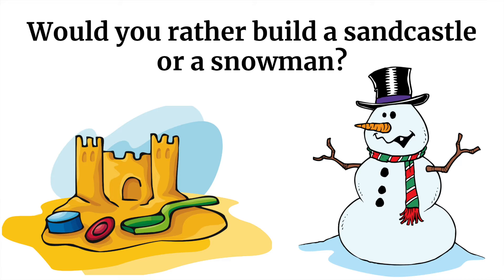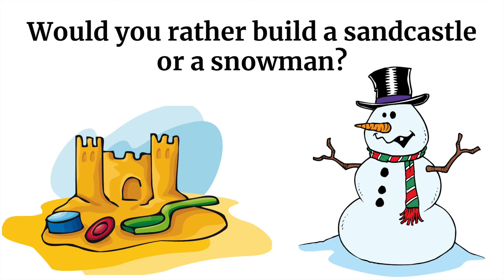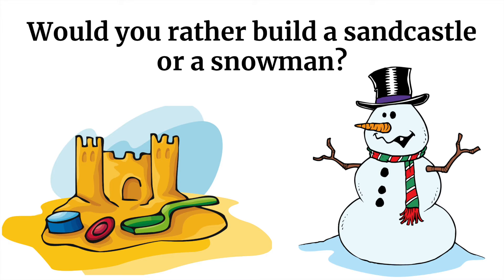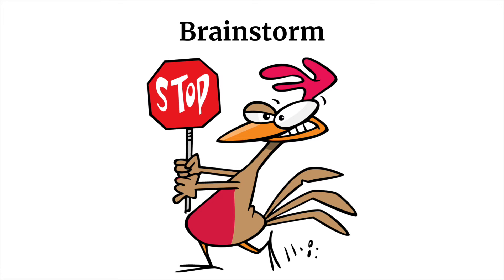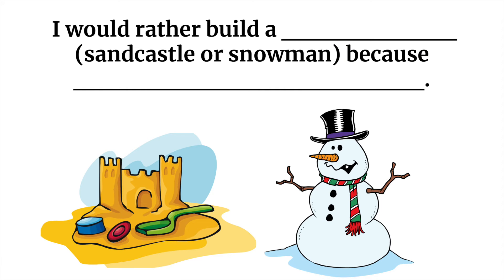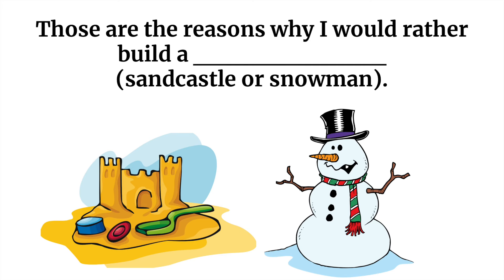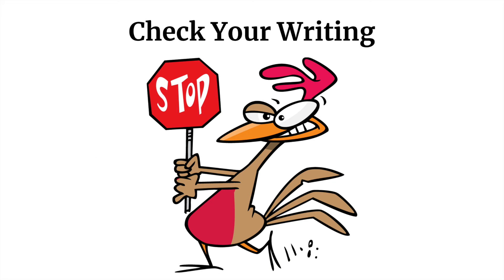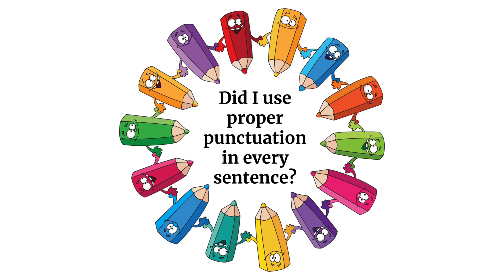1st Grade Writing Prompt- Would you rather build a sandcastle or a snowman?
This is a step by step writing prompt for elementary students. The prompt is "Would you rather build a sandcastle or a snowman?" The video is intended to be played as students write and paused to allow time for writing.
Please leave any questions or video requests in the comments below. Thank you!